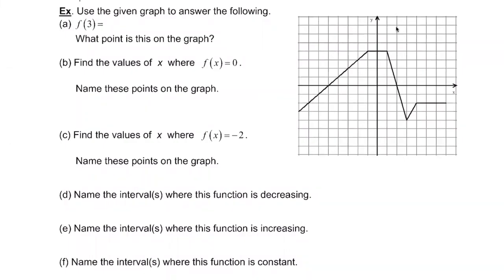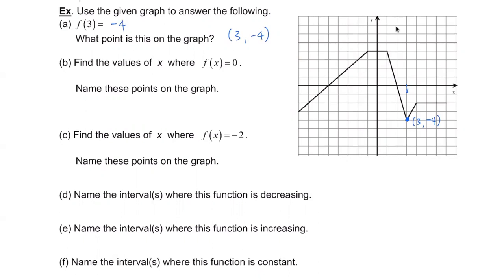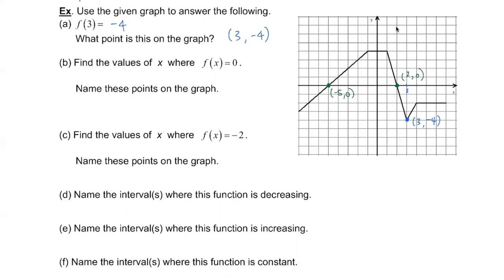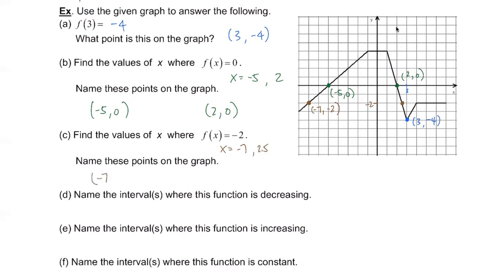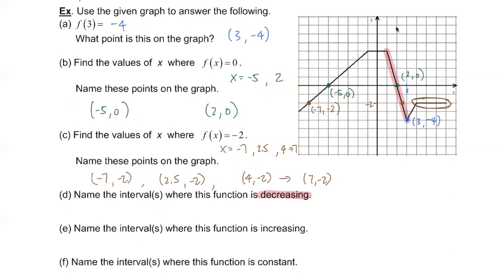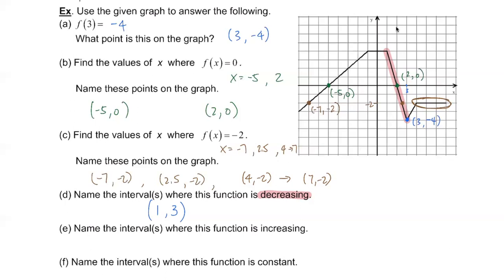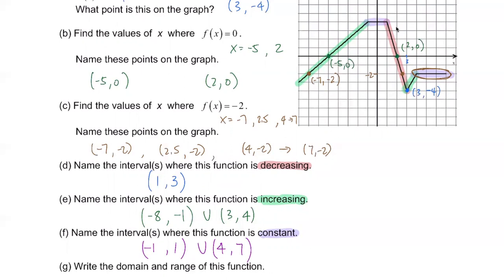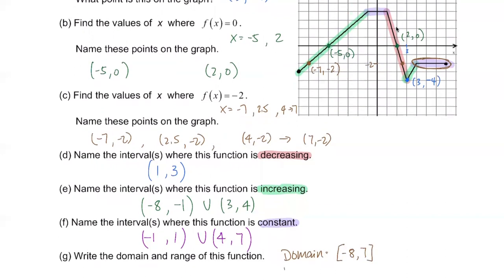[PreCal] Unit 1: Function Lesson 1B - Features of a Simple Function